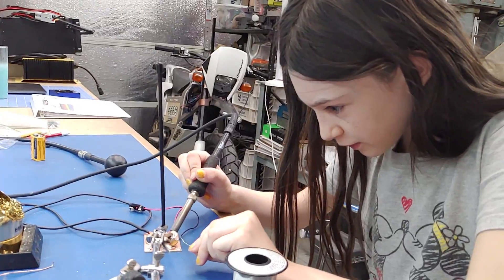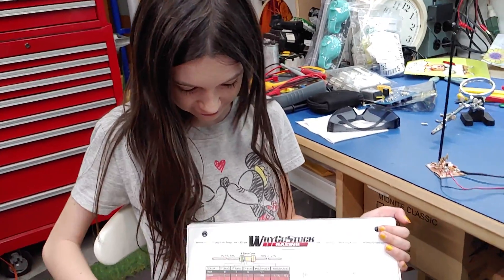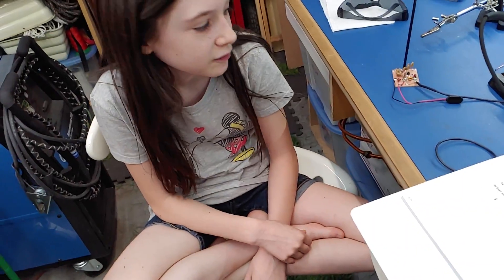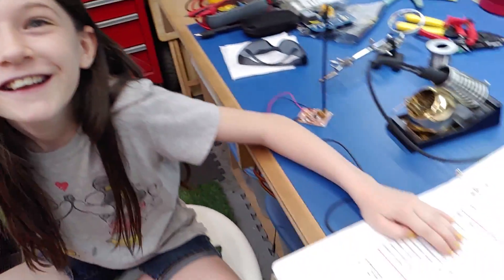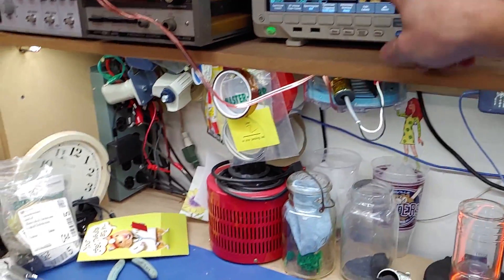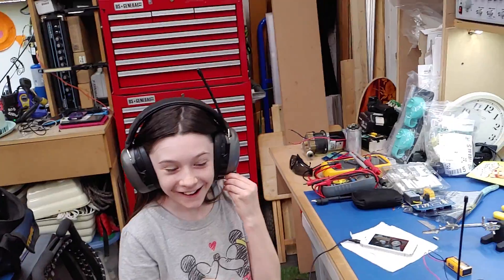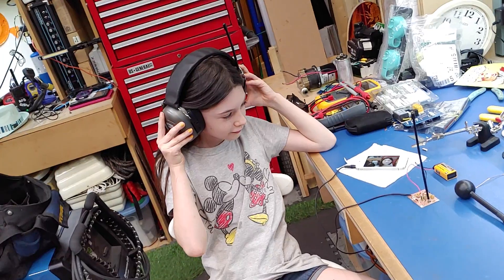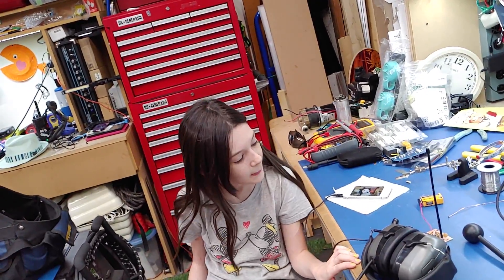Riley Built An FM Radio Transmitter By Her Self... Mostly.. :)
Google " super simple IPod FM Transmitter" for the circuit.